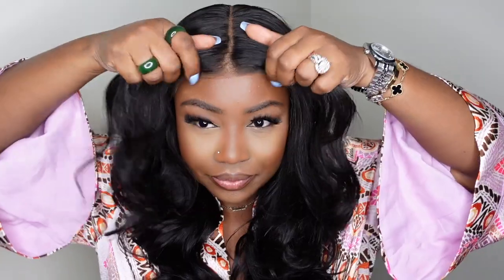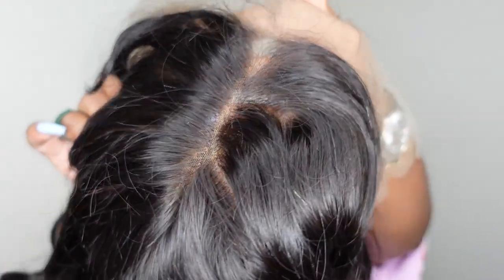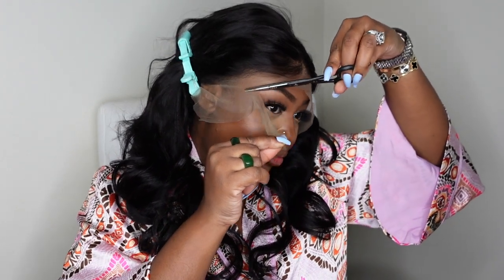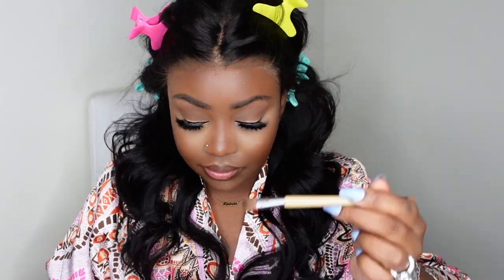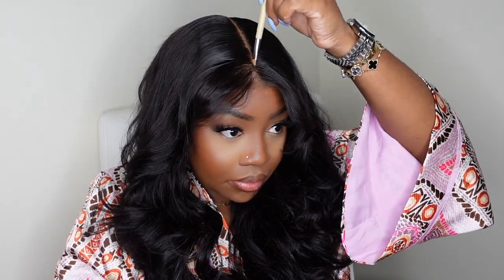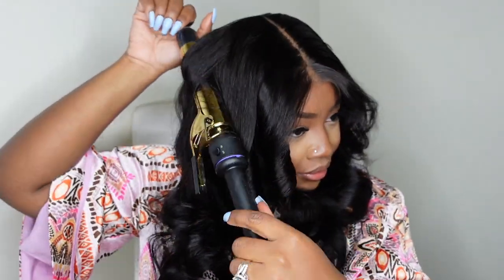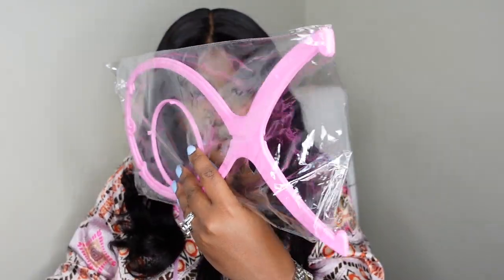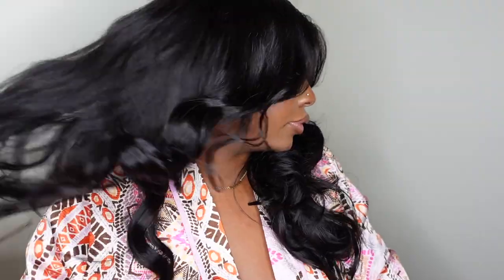*NEW* CURTAIN BANG GLUELESS WIG INSTALL | NO GLUE! NO GEL! NO SPRAY! | MYFIRSTWIG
Cap Construction: 13x6" Glueless Lace Front Wig
Hair Color: Natural Hair Color (1b/off black)
Hair Length: 20 in.
Hair Texture: Silky
Hair Source: 100% Virgin Indian Hair
Hair Density: 130%
√Invisible Lace √ Pre-plucked Hairline √ Light Bleached Knots √ Adjustable strap & Elastic band added

-SMOOCHES 💜💜💜